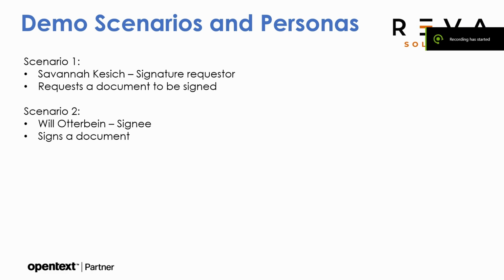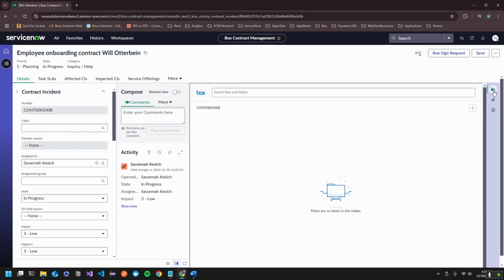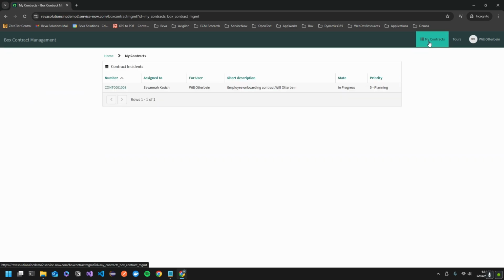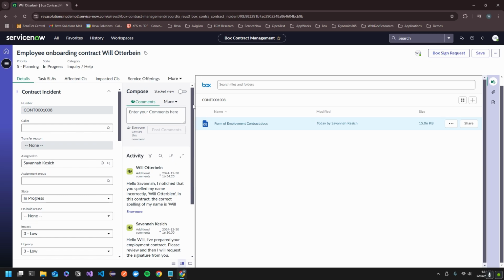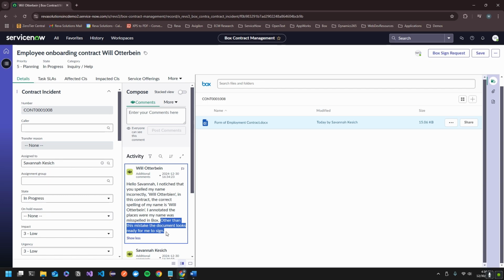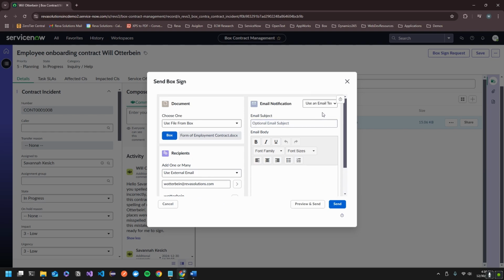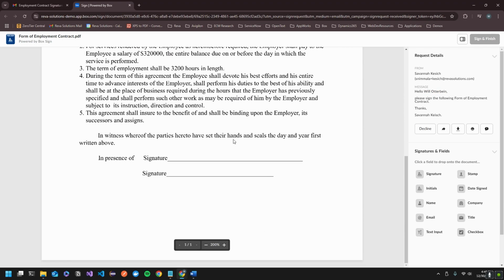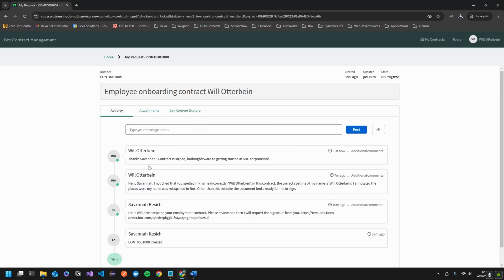Demo of Box and ServiceNow Contract Management Integration feat. Box Sign